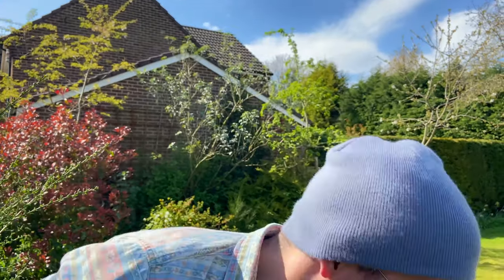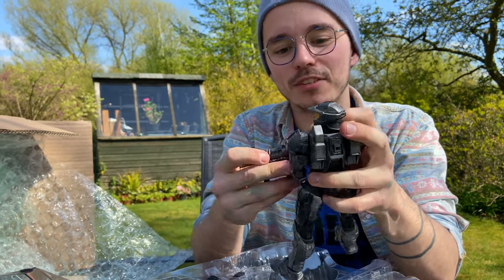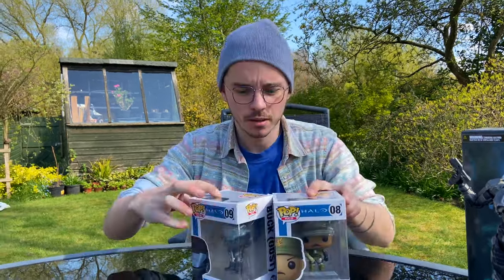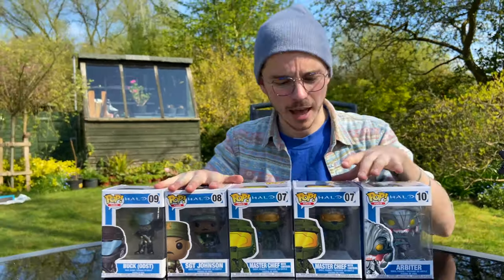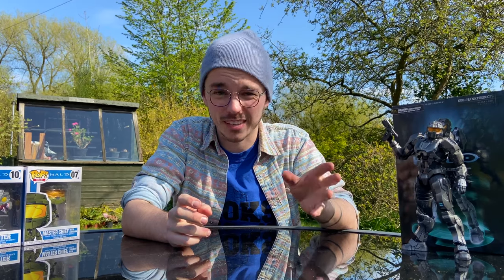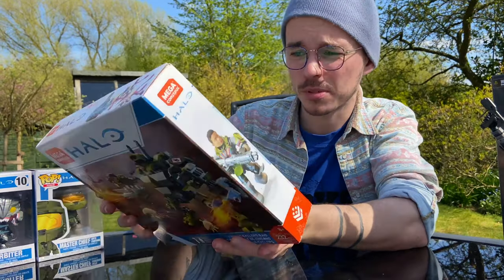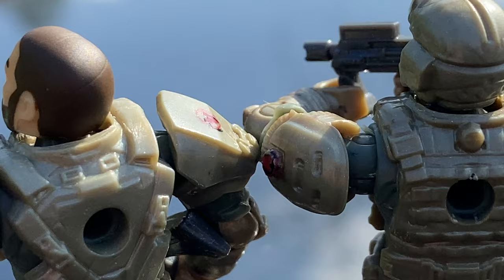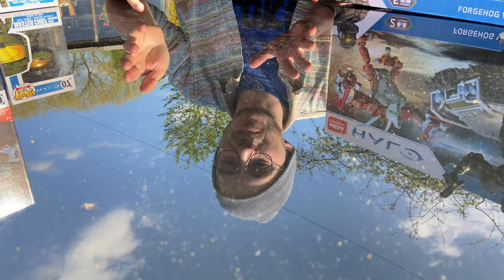2020 Halo Toy HAUL! Mega Construx, POP, Square Enix. TheSSMotion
Comment 'have your revenge' down below and the Arbiter will silence the prophets.